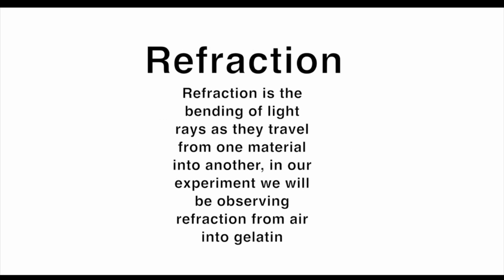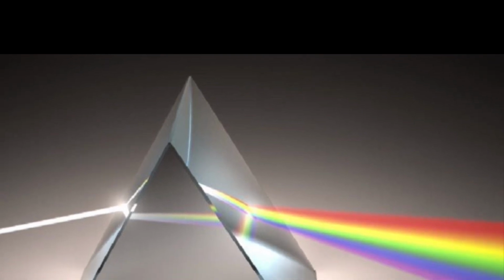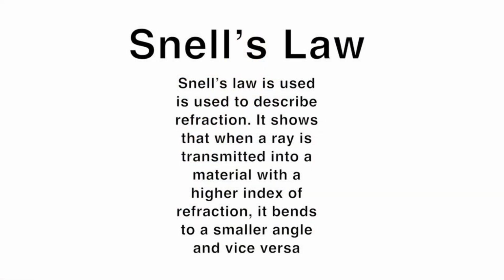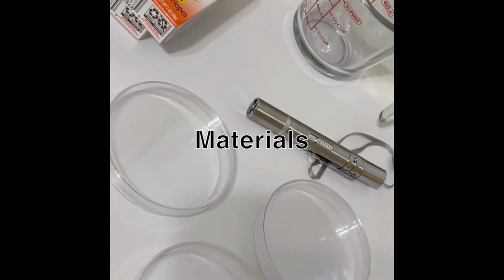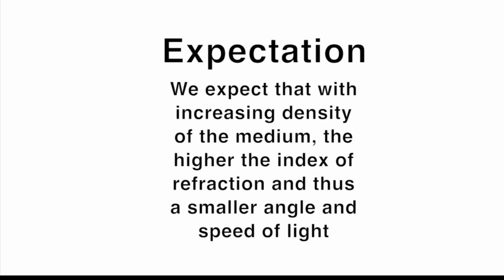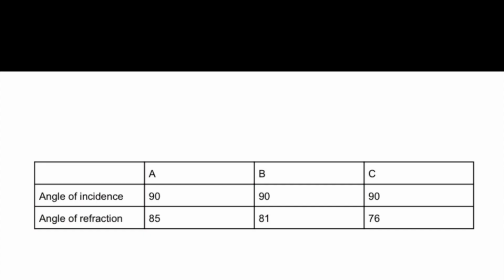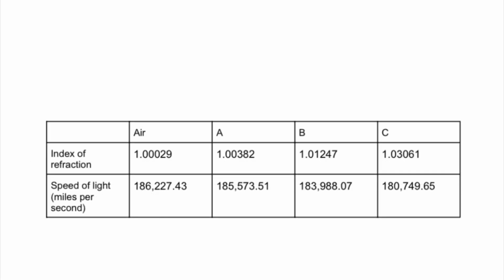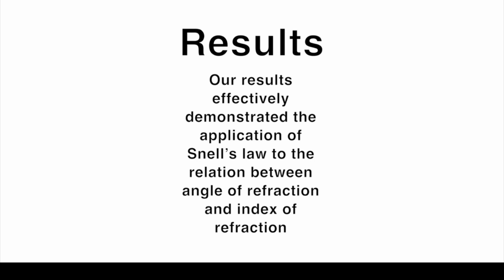Snell's Law - Refraction